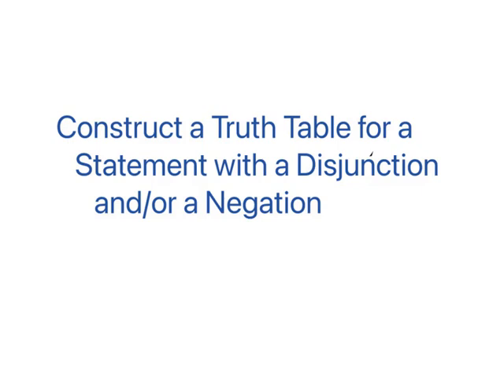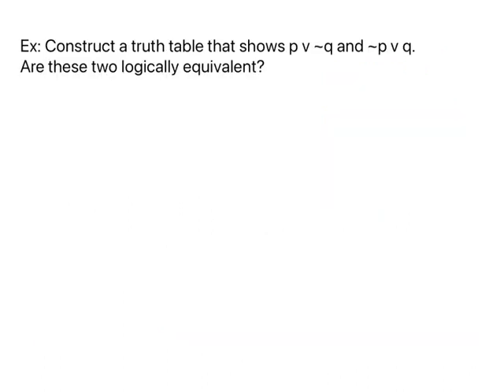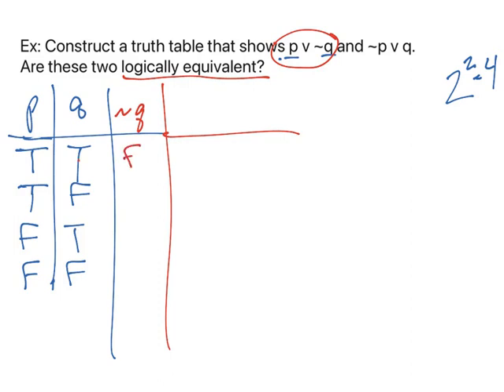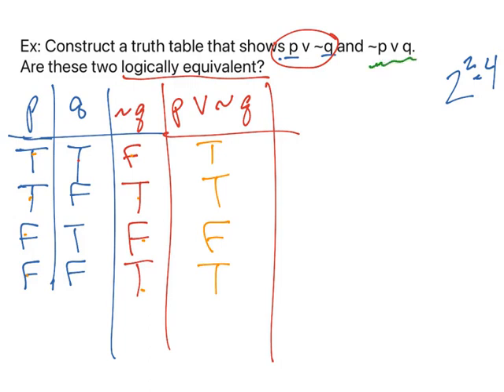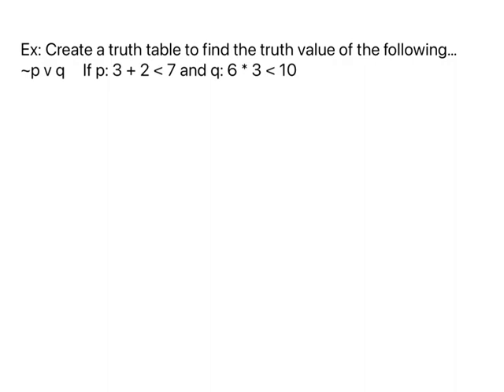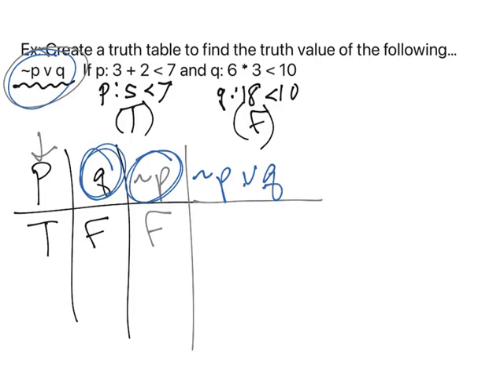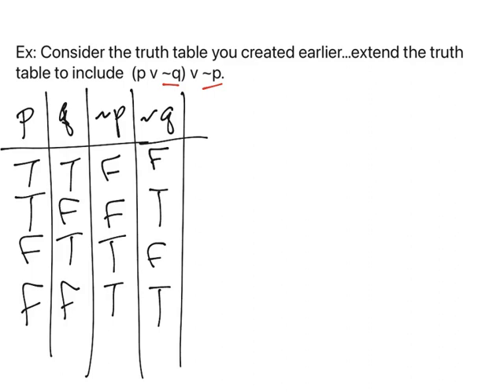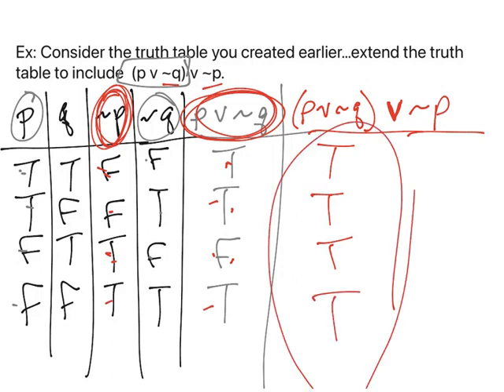Construct a truth table for a statement with a disjunction and/or negation